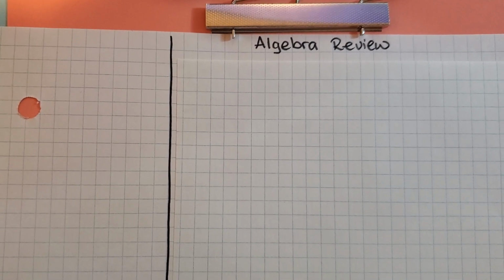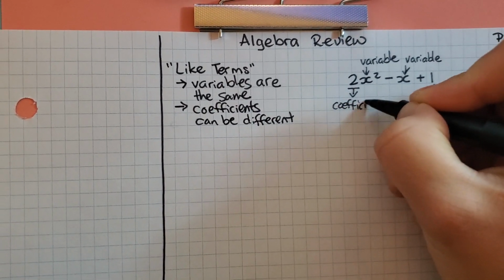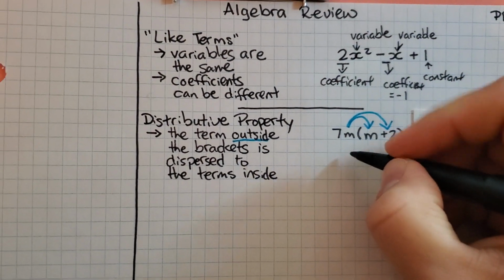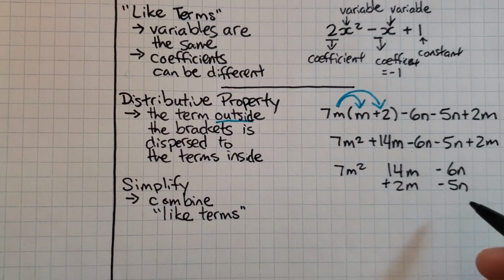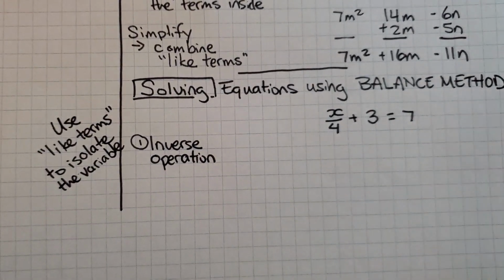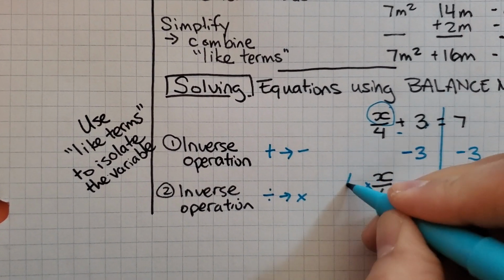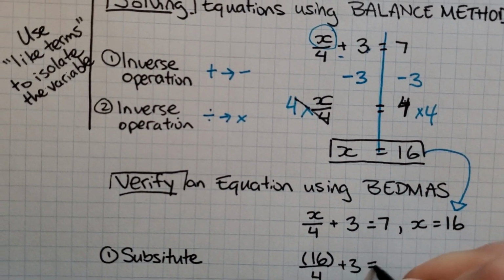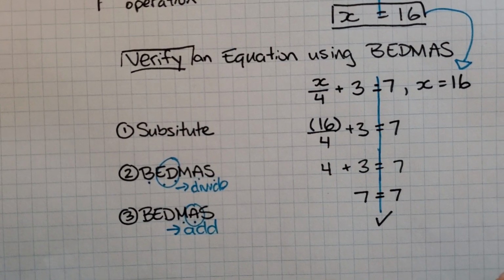Algebra Review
This algebra review is for grade 9s. It goes through the Cornell notes.
The video starts with parts of an expression and Distributive property.

3:10 - Solving equations using Balance Method and Verifying an equation